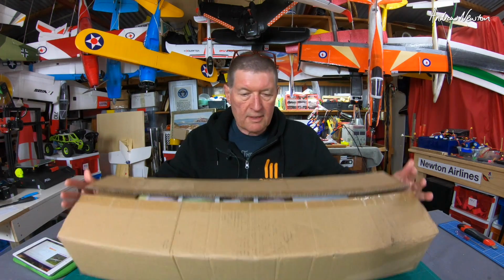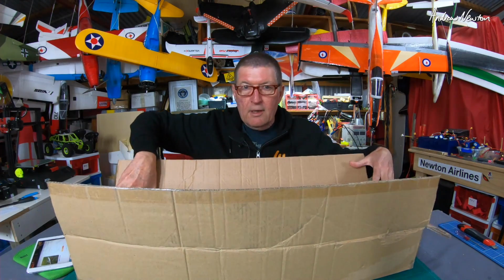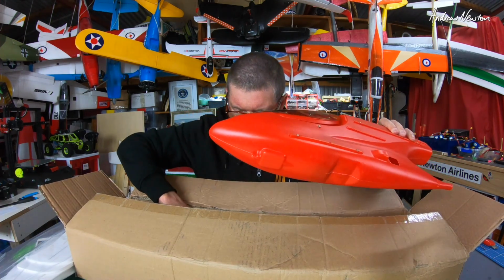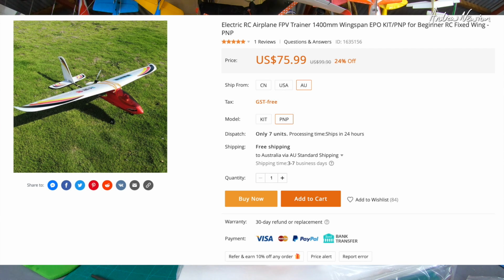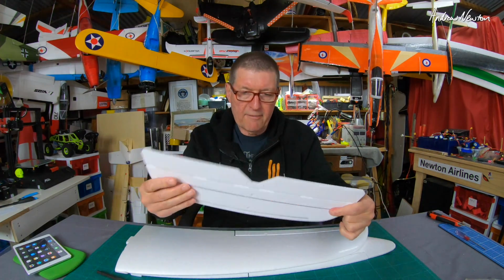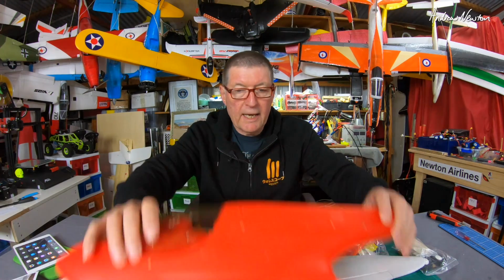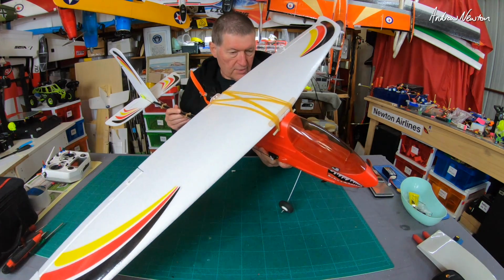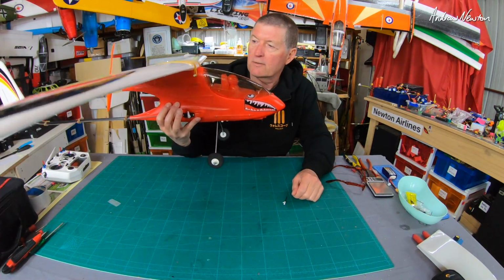Pterosaur 1400mm Pusher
Pterosaur 1400mm Pusher. Inexpensive and light weight - 790g with 2200 3S Lipo. 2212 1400kV motor, 8x6 prop, 30A ESC. May benefit from further reinforcement like foam laminating and thin CF rods in the wings and ailerons.

🔎 More information 🔍